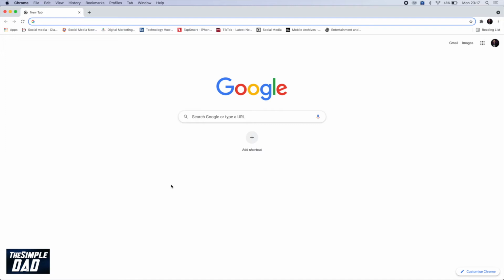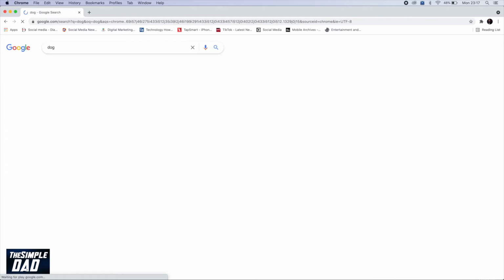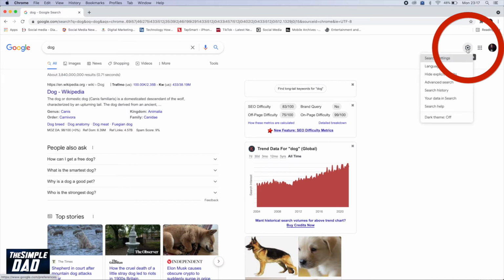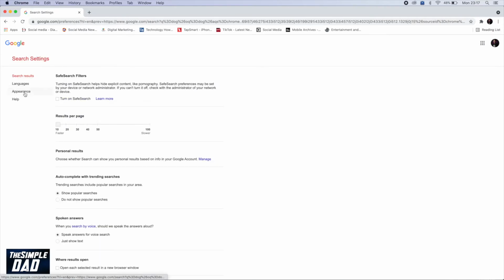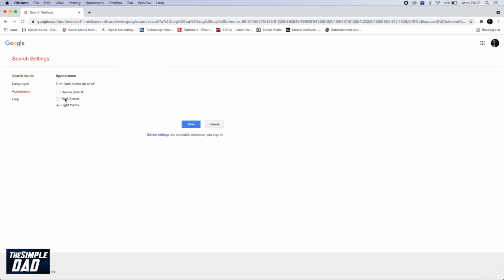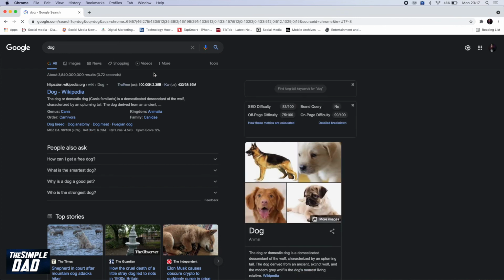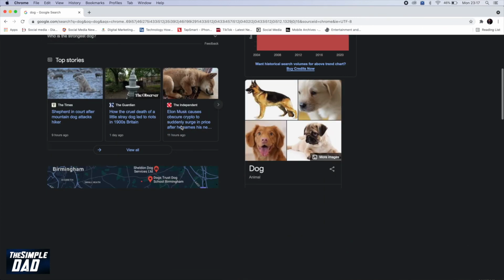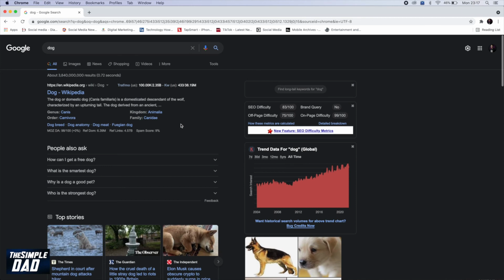How to Enable Dark Theme for Google Search 2021 - NEW UPDATE 2021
How to Enable Dark Theme for Google Search 2021